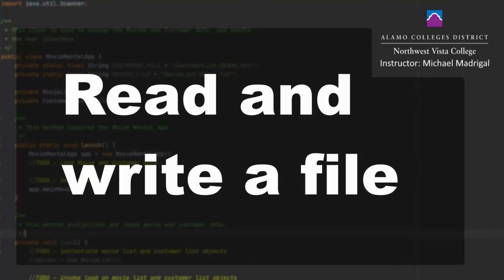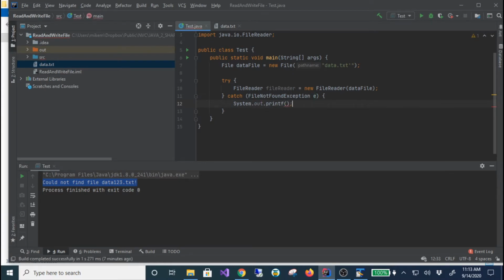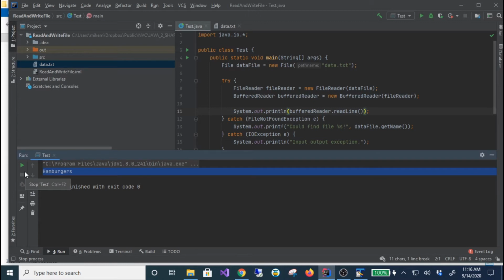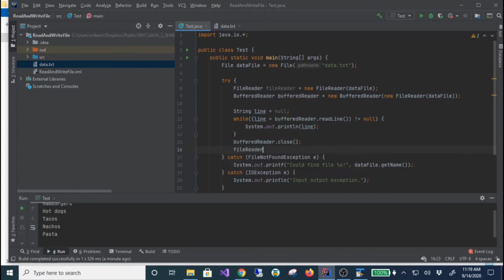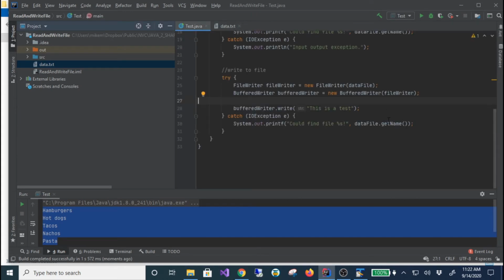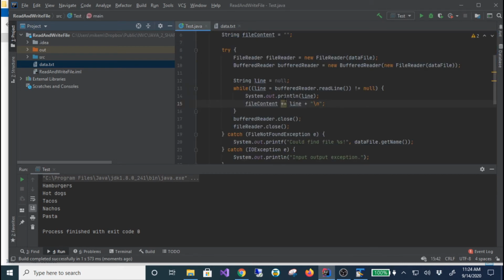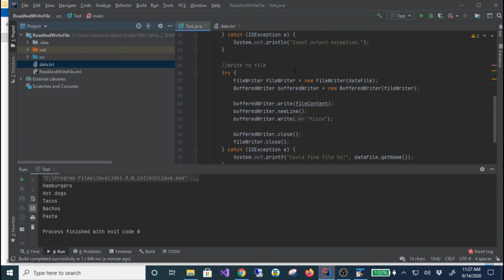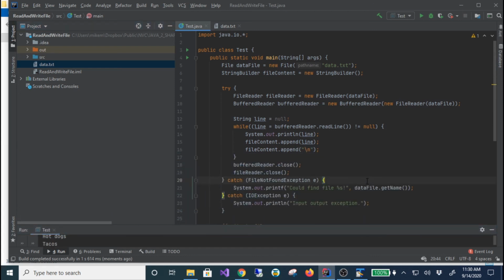Java 2, Fall 2020 - Reading and Writing a File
I demonstrate how to use the BufferedReader and BufferedWriter to read and write a file.